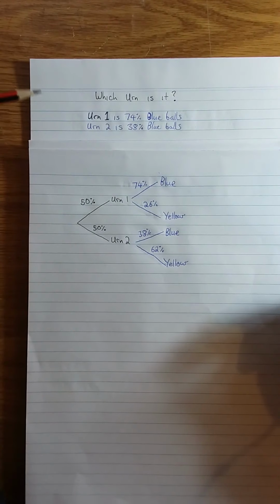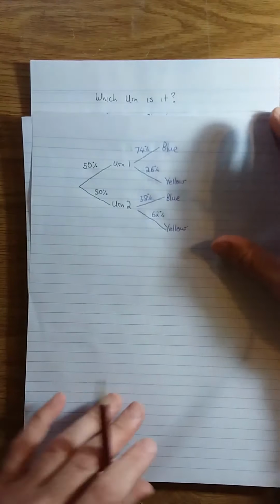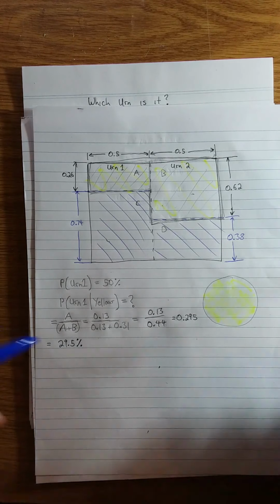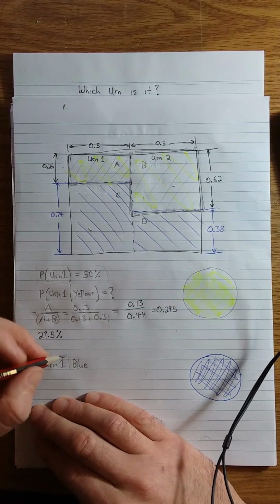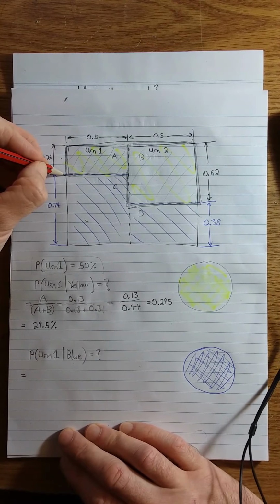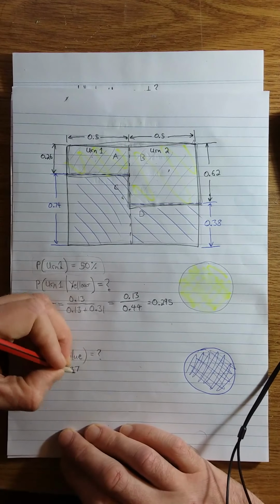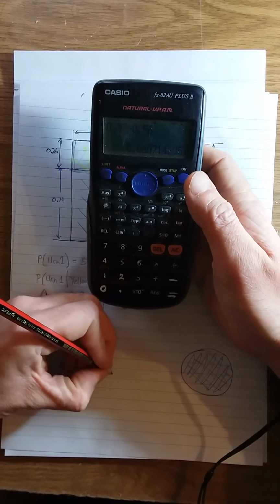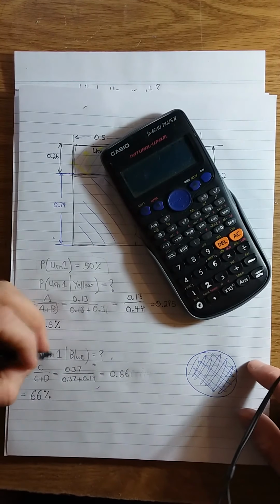9-Urn game Solution Using Area